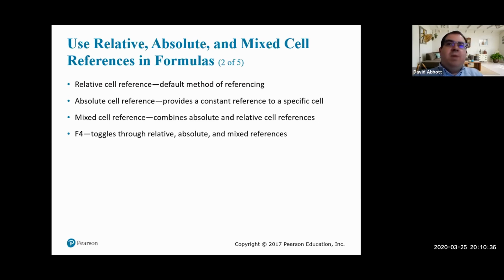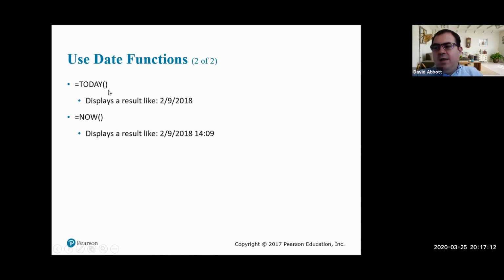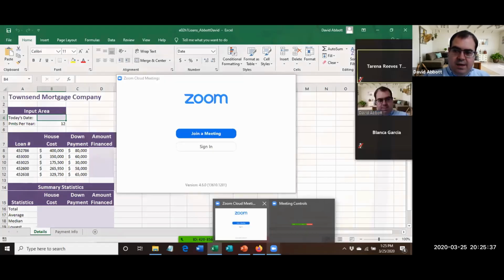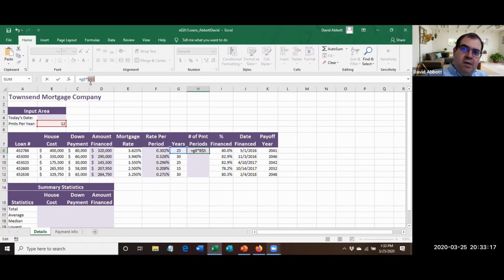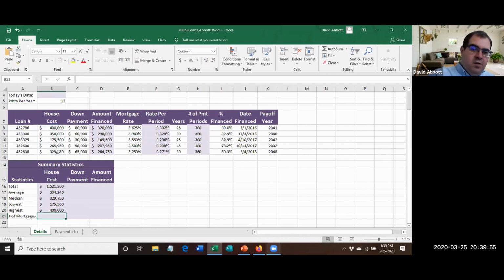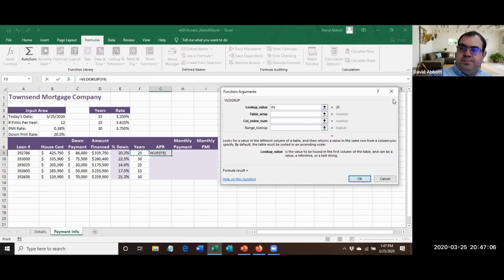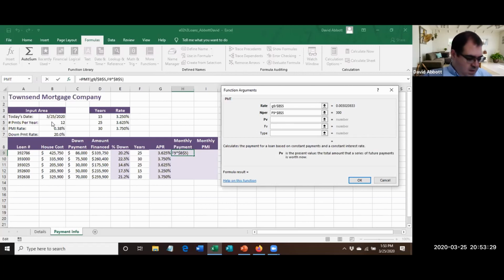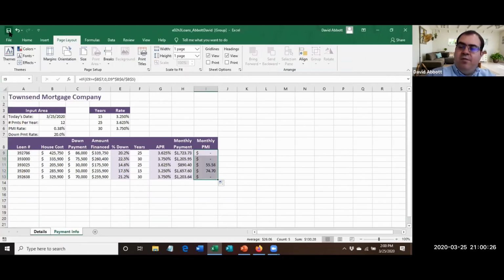Excel Chapter 2 Demonstration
Exploring Office 2016
Chapter 2 Hands-on Exercises 1 through 3